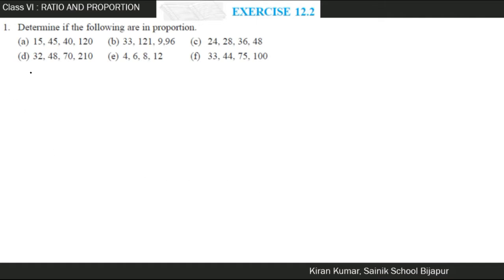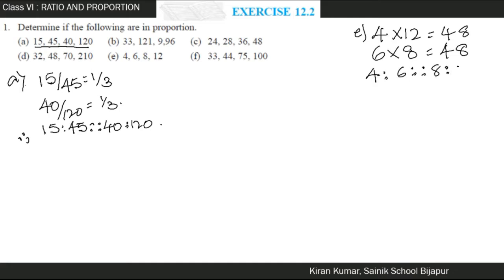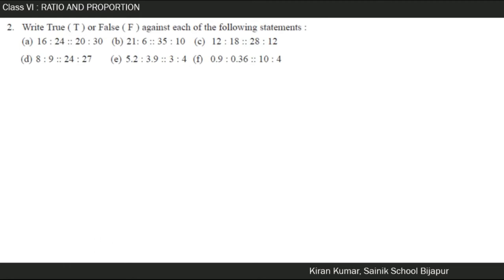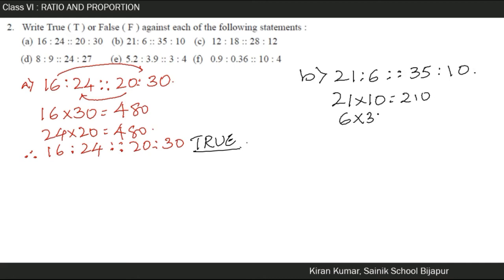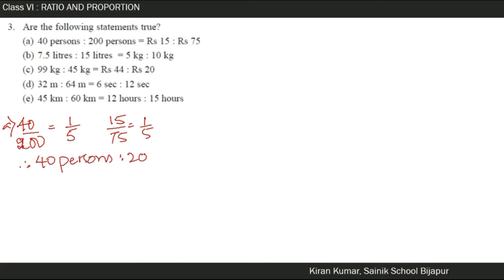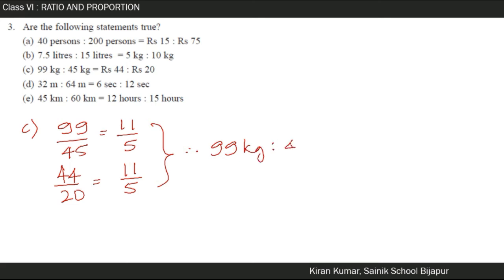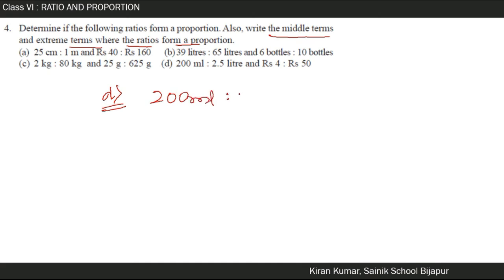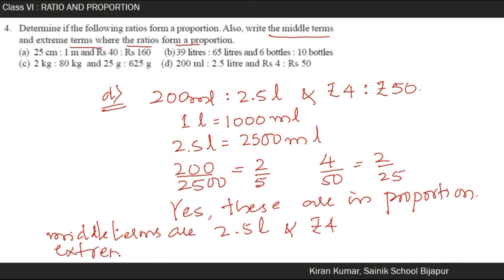Ratio and Proportion Part-4